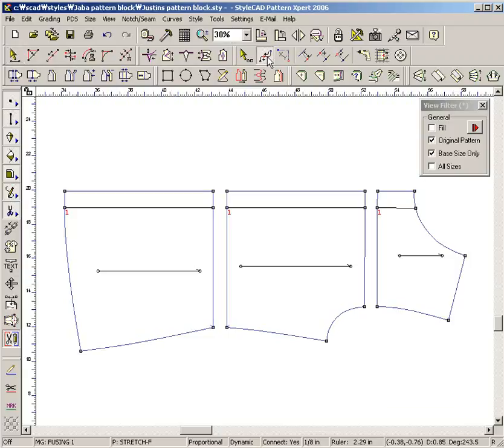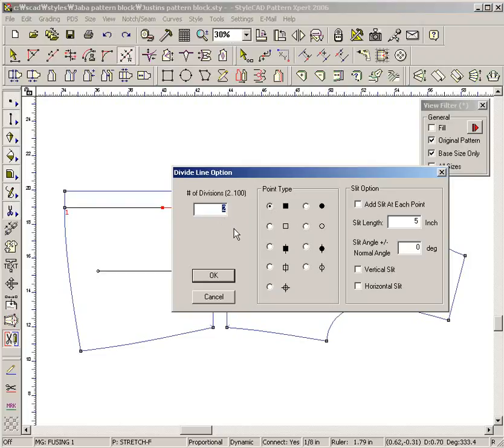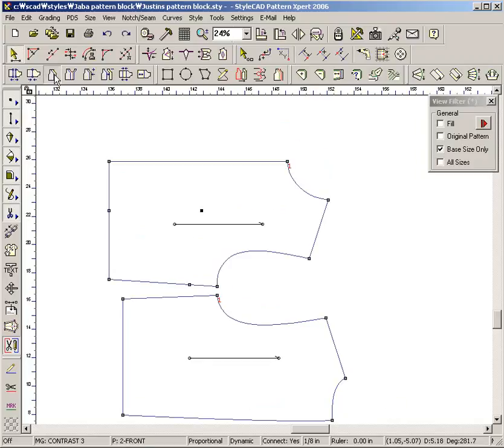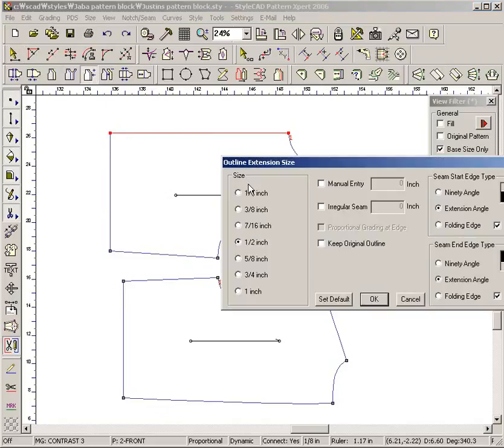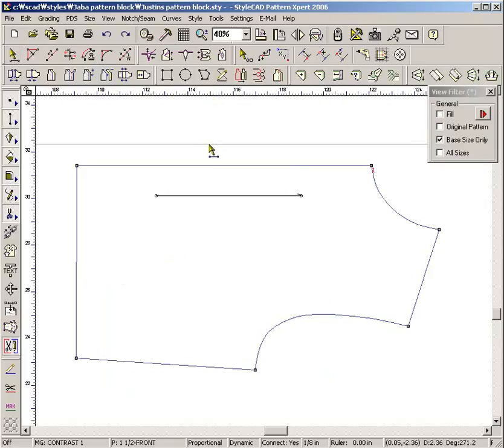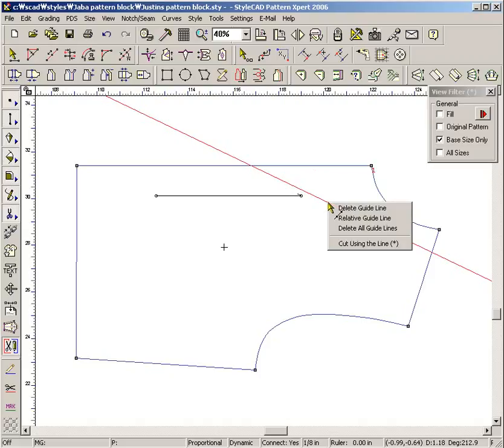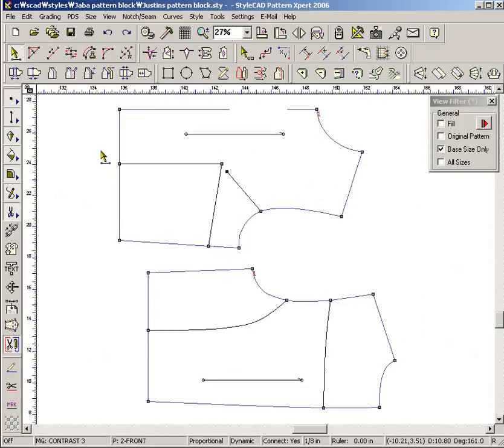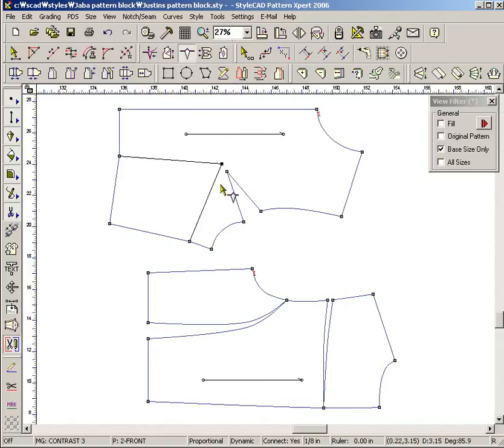StyleCAD - Lesson 4 (English)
An overview of more advanced tools. Includes the Relative Point tool, the Cut tool, the Join tool, the Facing/Unfold Facing tool, the Protrude Outline tool, the Trim Outline tool, the Dart tools, and the use of various guidelines. Also available in Spanish.